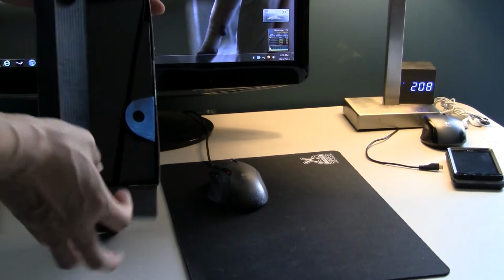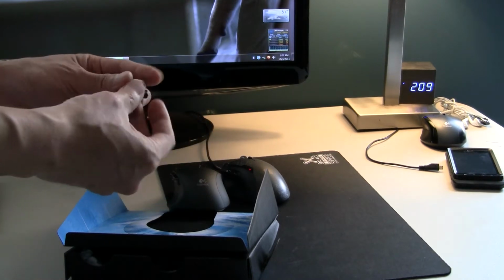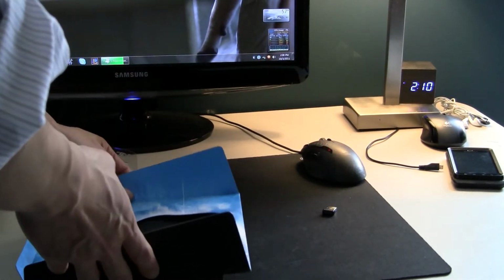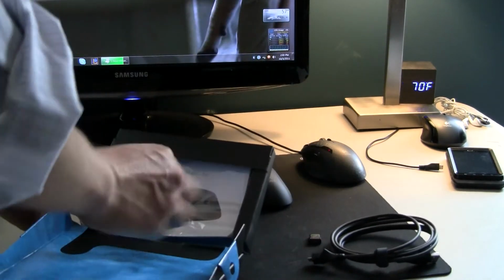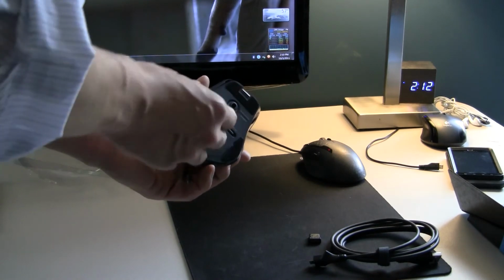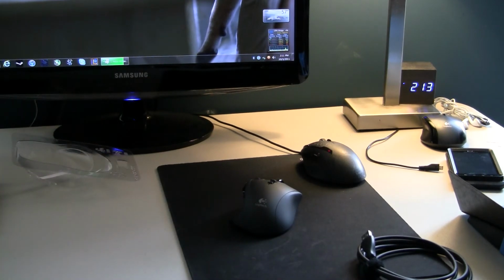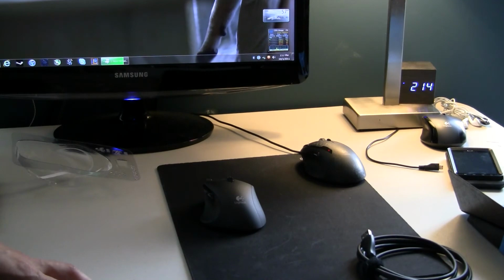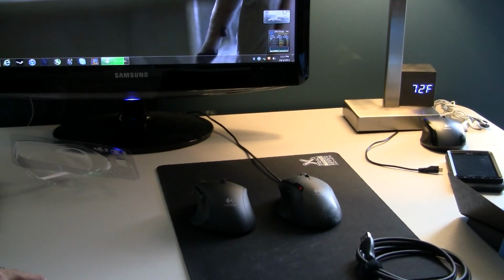Unboxing Logitech G700 Laser Gaming Mouse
Unboxing of a new Logitech G700 Laser Gaming Mouse